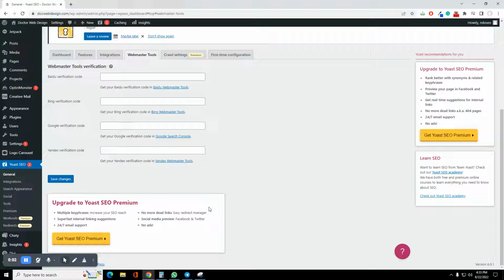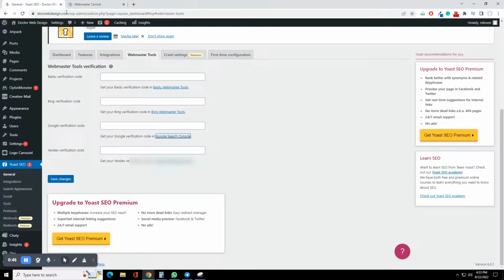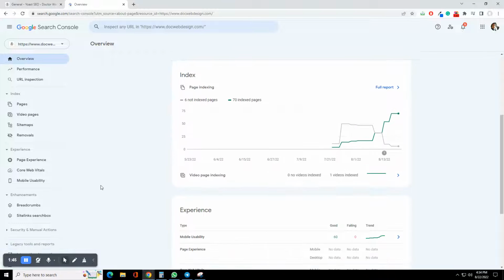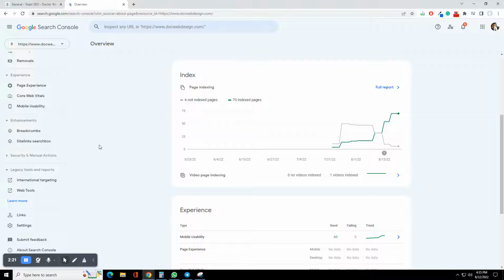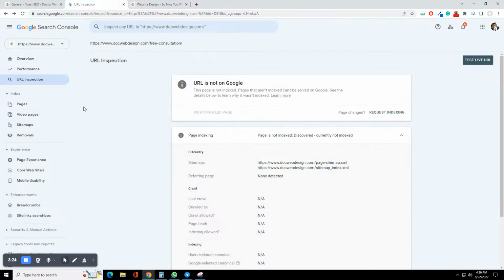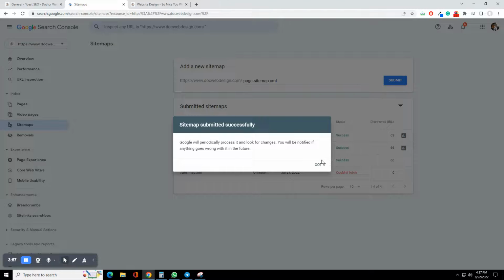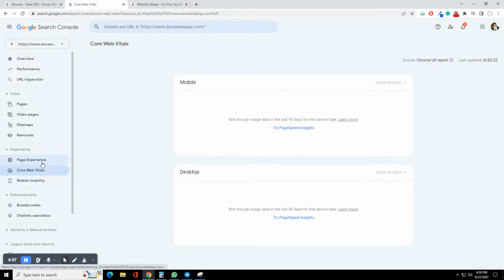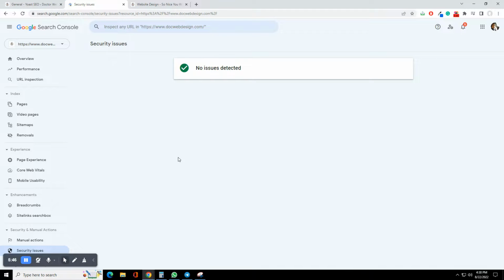Search Console Setup Including Tips & Tricks